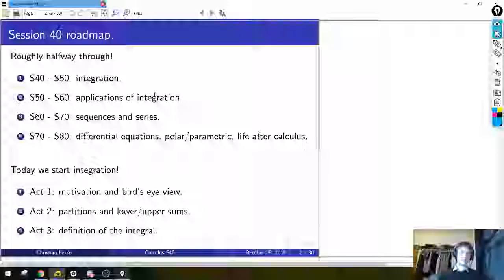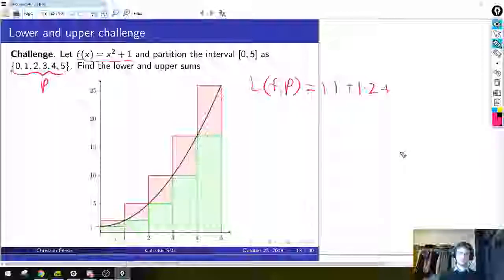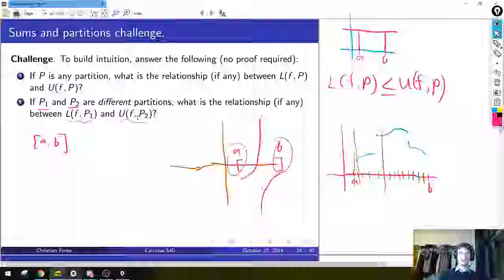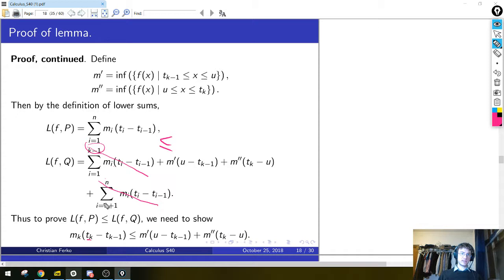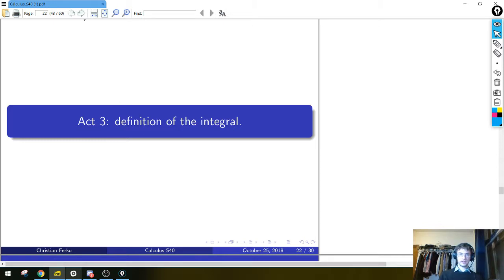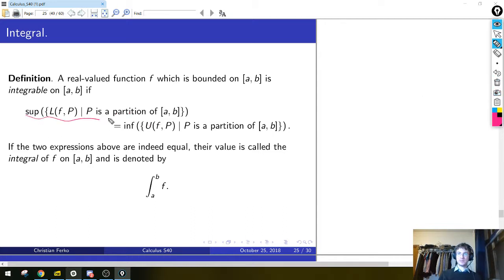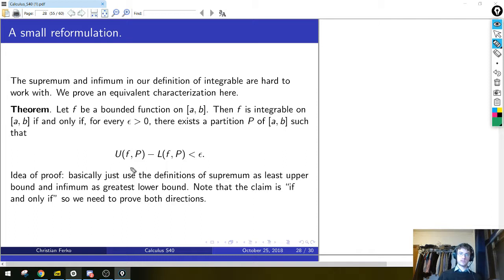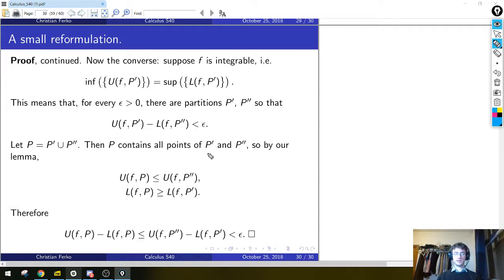Calculus Done Right | Episode 28 | Introduction to Integration